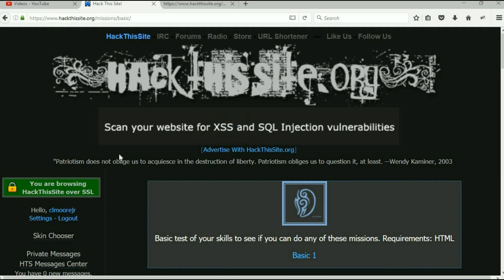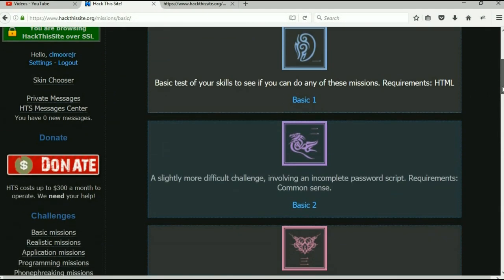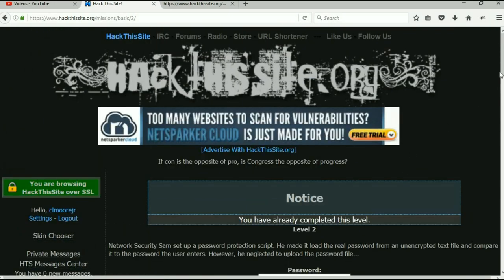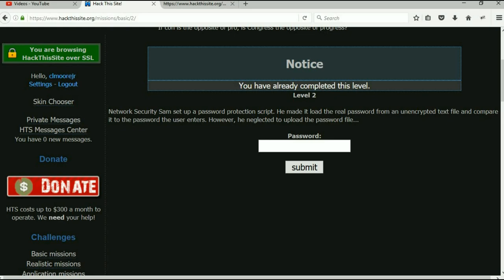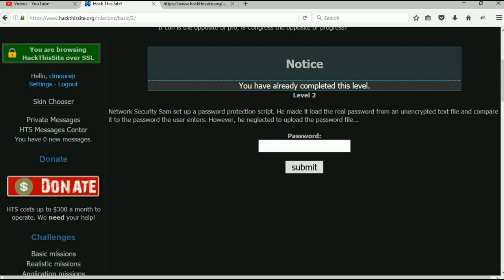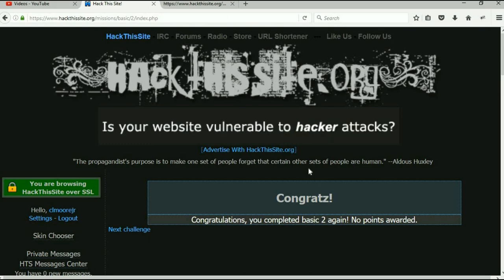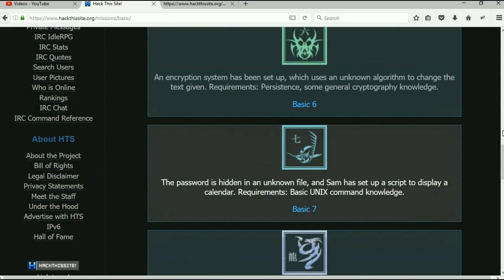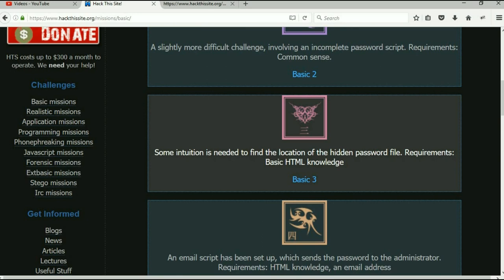HackThisSite Basic Challenge 2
How to complete the HackThisSite Basic Challenge 2.